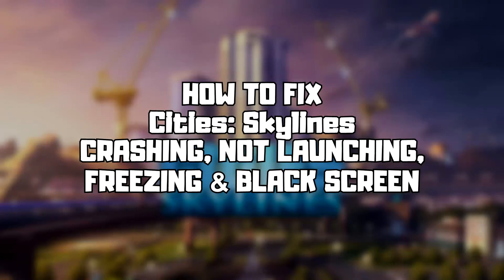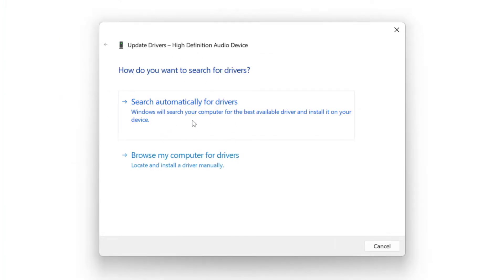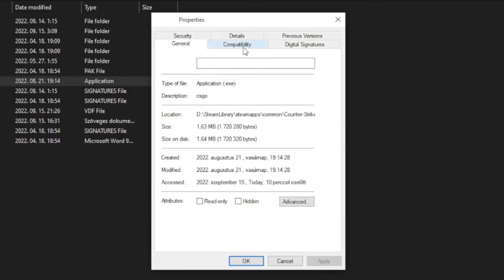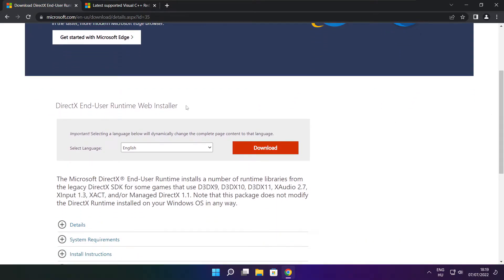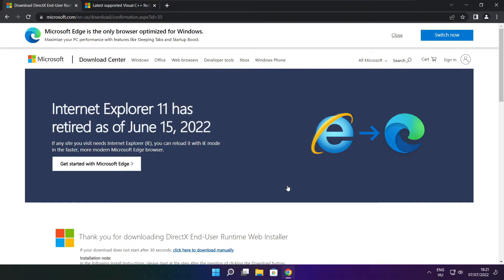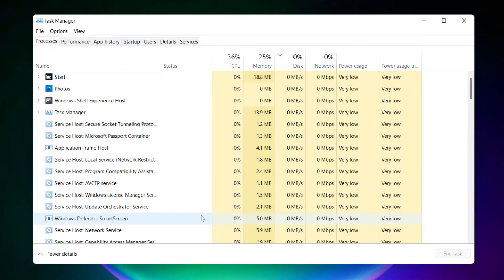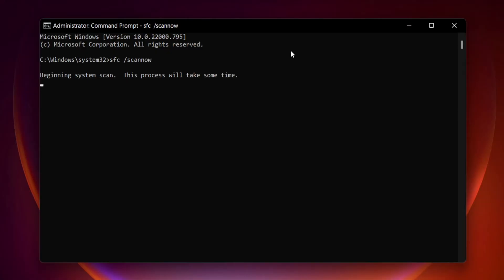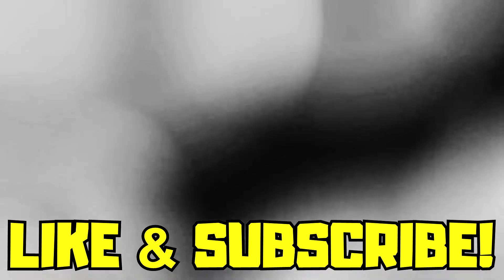FIX Cities: Skylines Crashing, Not Launching, Freezing & Black Screen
In this video I am going to show How to FIX Cities: Skylines Crashing, Not Launching, Freezing & Black Screen

FIX Cities: Skylines Unable to start, Stuck On Loading Screen Issue & Crashing at Startup & Not Opening, Not Working, FPS Problem, Fatal Error & Display Problems
1. Update Graphics Card Driver
2. Update Audio Driver
3. Verify Game Files
4. Run compatibility mode
5. Disable Fullscreen optimizations
6. Run this program as an administrator
7. Update Windows
8. Install DirectX
9. Install Visual C++ Apps
10. Disable Not Used Applications
11. Run sfc /scannow
12. Disable Antivirus
13. Reinstall Game
14. Reinstall Windows

Problem Solved!

🖥️ PC Specs:
CPU: Intel Core i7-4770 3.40GHz
Memory: 16GB HyperX DDR3
HDD: Toshiba 1TB
SSD: Kingston 240GB
Graphics Card: ASUS GeForce RTX 3060 12GB GDDR6
Operating System: Windows 10/11